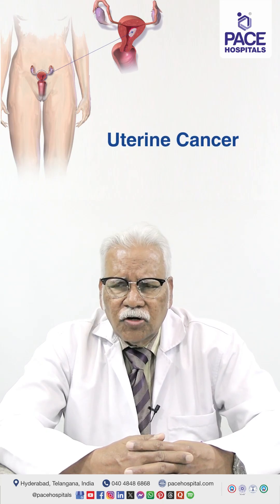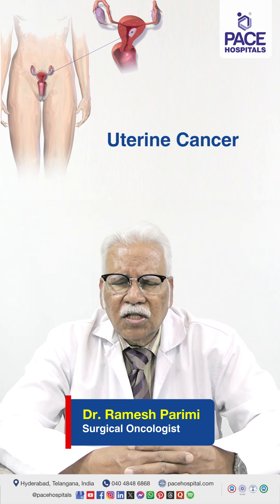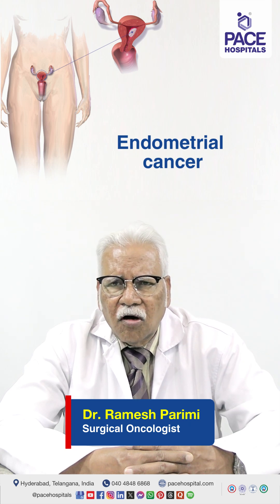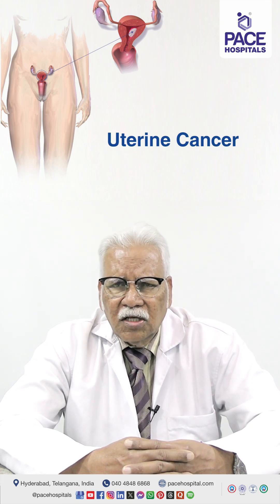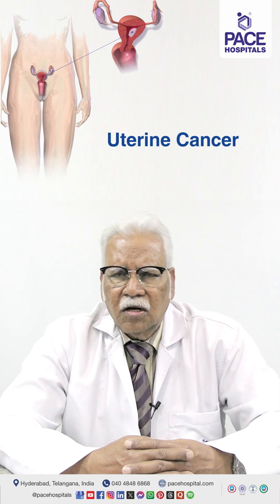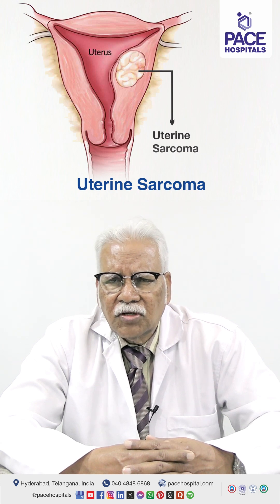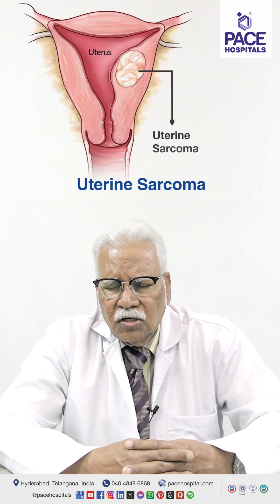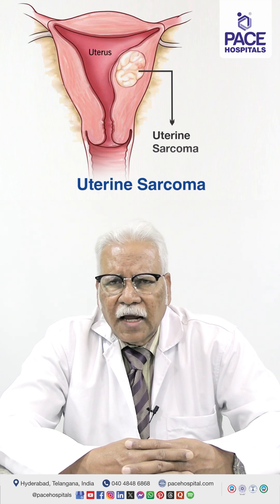Uterine Cancer & Its Types | Basics of Uterine Cancer | Categories of Uterine Cancer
Understanding Uterine Cancer | Fundamentals of Uterine Cancer | Uterine Cancer Demystified | A guide to uterine cancer | Uterine Cancer explained | Uterine Cancer Types | Uterine Cancer Categories | Classifications of uterine cancer | Forms of Uterine Cancer | Different Types of Uterine Carcinoma | Classification of Endometrial & Uterine Cancers

🌸 What is Uterine Cancer?
✔️ Uterine cancer is a type of cancer that starts in the uterus (womb), the organ where a baby grows during pregnancy.
✔️ It is one of the most common gynecologic cancers.
✔️ It usually occurs after menopause but can happen earlier in some women.

🔷 Types of Uterine Cancer
Uterine cancer is mainly classified based on the type of cells where it begins:

1️⃣ Endometrial Carcinoma
✔️ Starts in the lining of the uterus (endometrium).
✔️ Most common type of uterine cancer.
✔️ Usually linked to hormone imbalance (like excess estrogen).
✔️ Often detected early because it causes abnormal vaginal bleeding.

2️⃣ Uterine Sarcoma
✔️ Starts in the muscle layer of the uterus (myometrium) or in connective tissue.
✔️ Much rarer and more aggressive than endometrial carcinoma.
🔸 Types of uterine sarcomas include:
✔️ Leiomyosarcoma (muscle tissue)
✔️ Endometrial stromal sarcoma (connective tissue)

Other Rare Types
✔️ Clear cell carcinoma
✔️ Serous carcinoma
(these are considered subtypes of endometrial carcinoma but tend to be more aggressive)